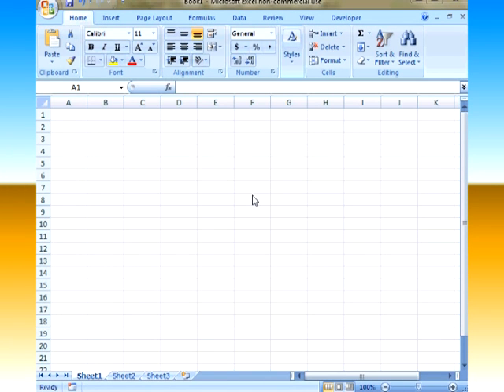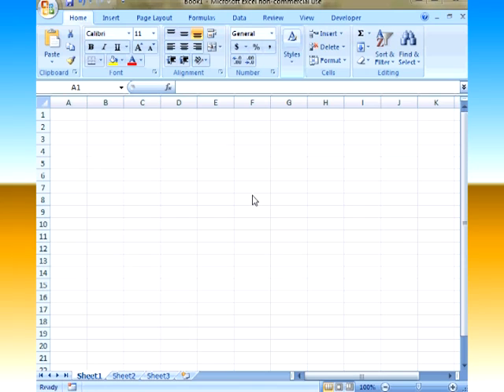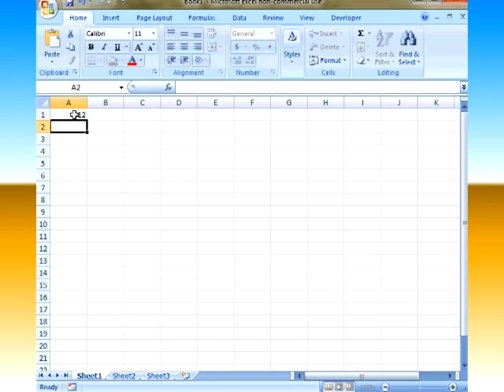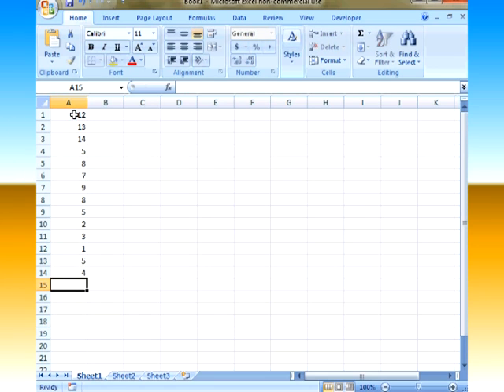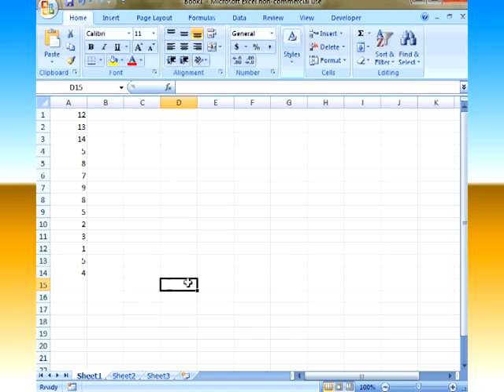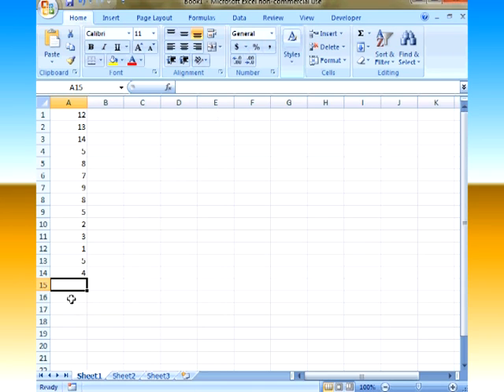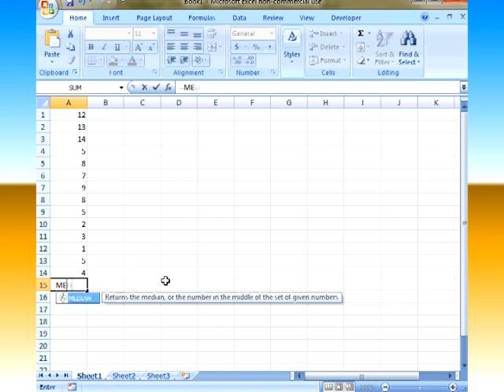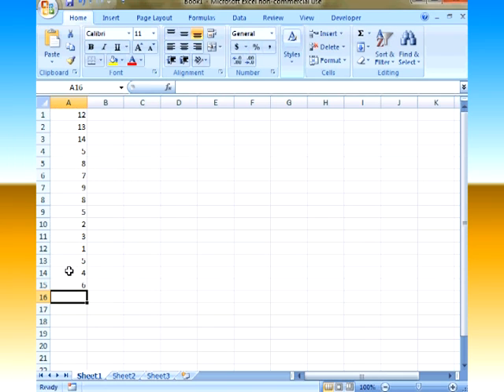Finding The Median In Excel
This video goes through the steps of finding the median of a data set using excel.